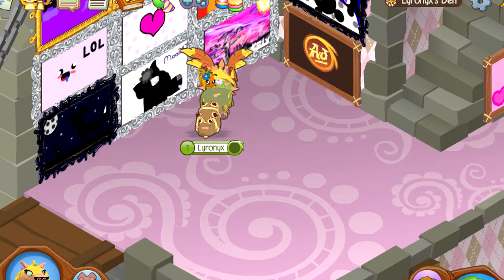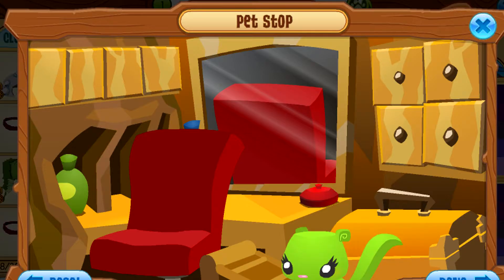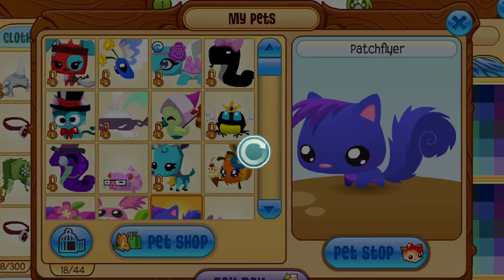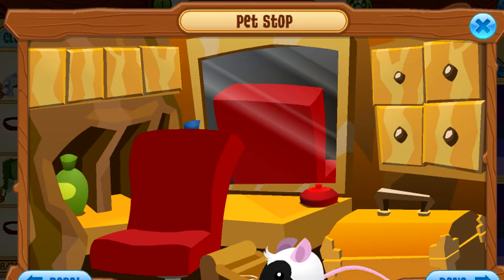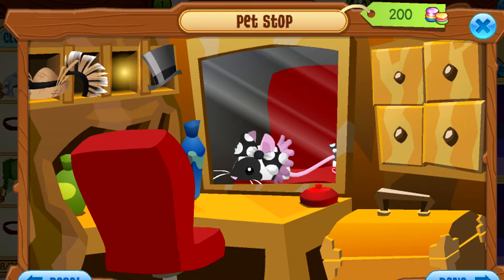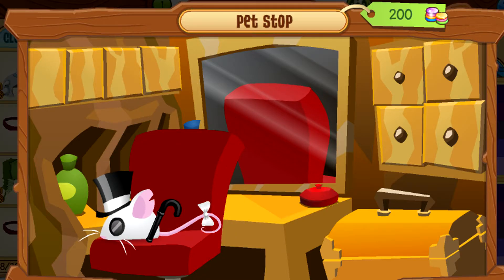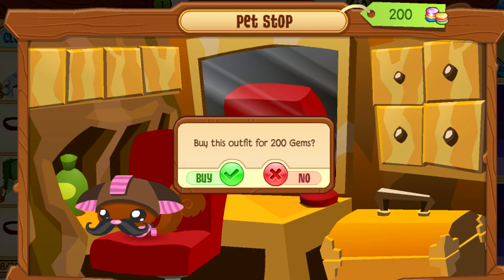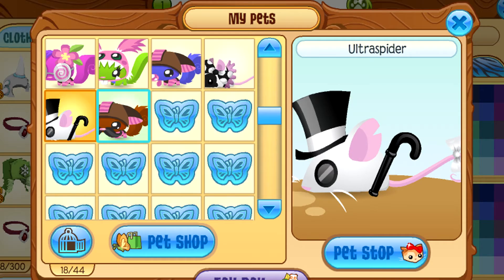BACK From VACA! What's New on Animal Jam Part 2 - PETS!!!!!!!!!!!!!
OH MMMM GEEE!!! PETS!!! On Animal Jam!!! EEEEKK!!

I'm on Musical.ly! Look for Lyronyx!